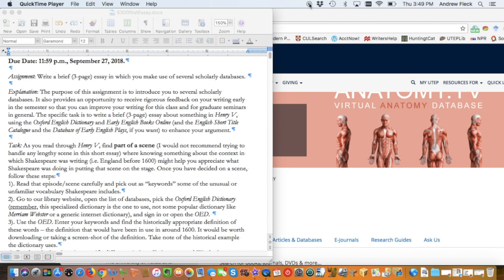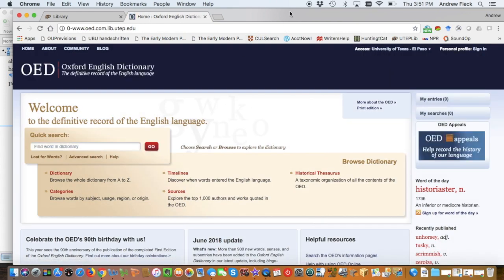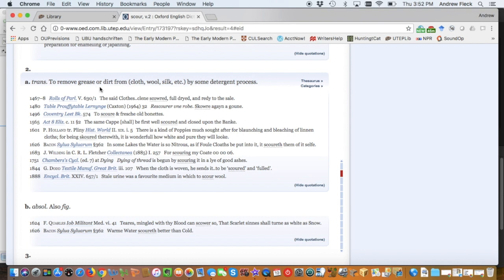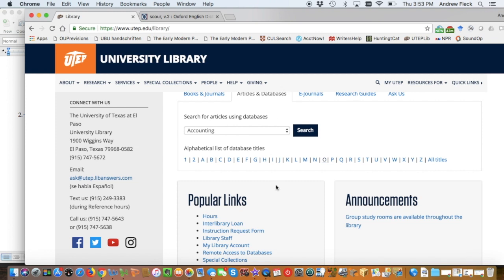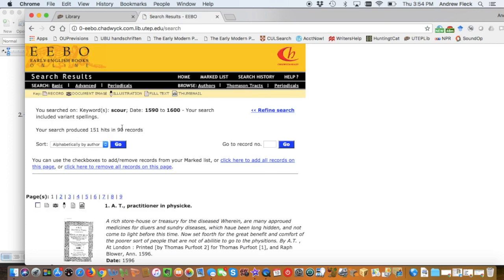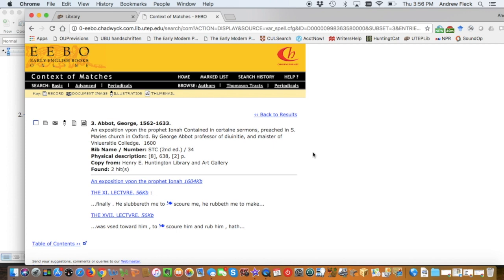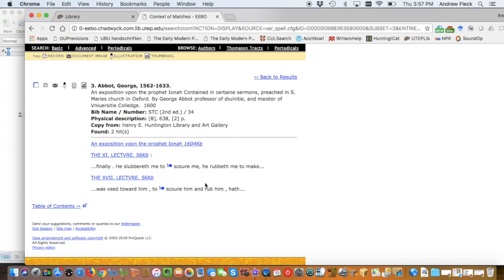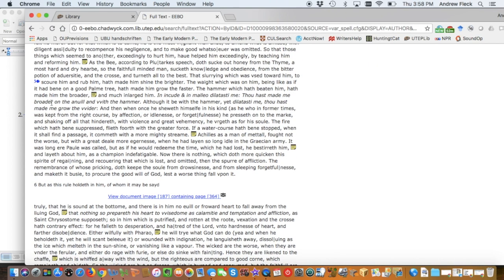5300firstEssay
The process for Essay #1